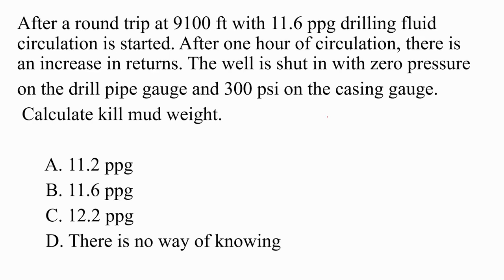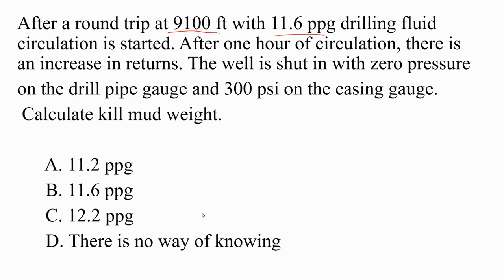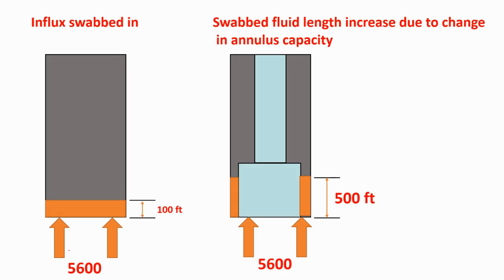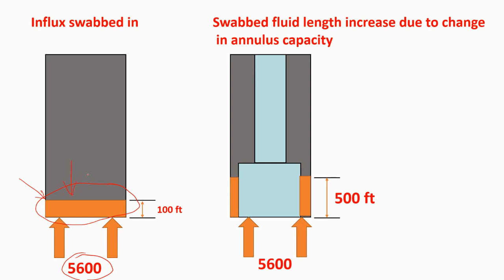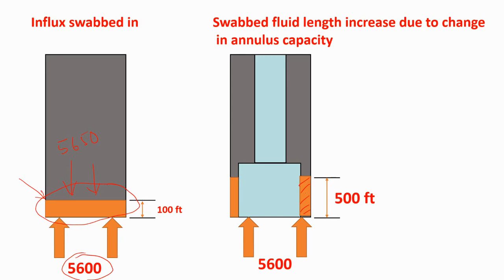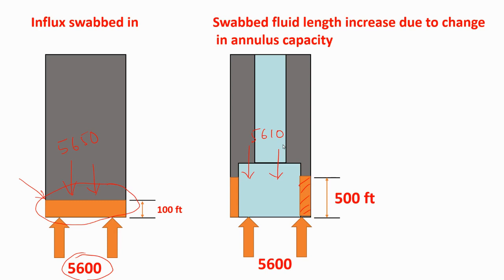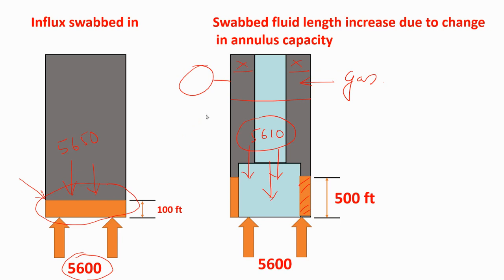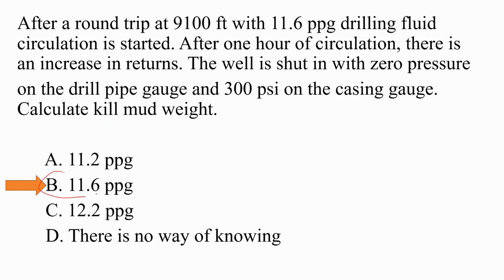IWCF Level 4 | P8Q23 Swabbing effect | Well Control | Drilling | IWCF Level 3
After a round trip at 9100 ft with 11.6 ppg drilling fluid circulation is started. After one hour of circulation, there is an increase in returns. The well is shut in with zero pressure on the drill pipe gauge and 300 psi on the casing gauge. Calculate kill mud weight.

A. 11.2 ppg
B. 11.6 ppg
C. 12.2 ppg
D. There is no way of knowing